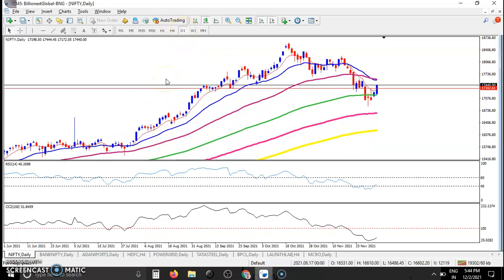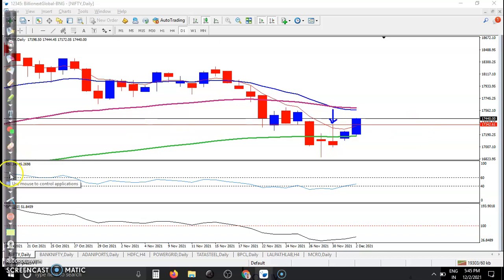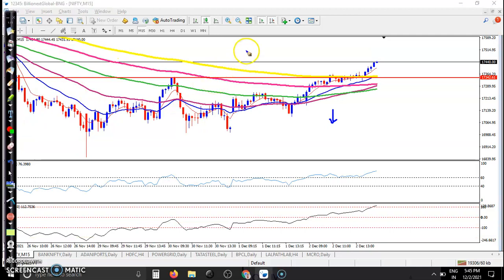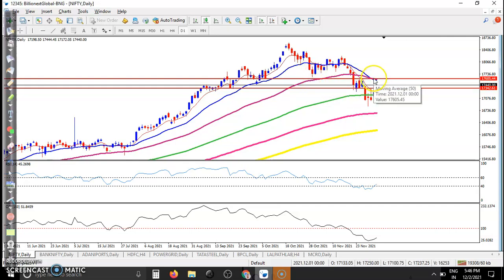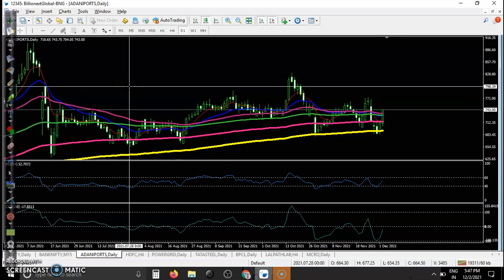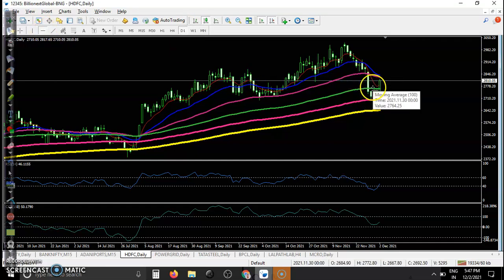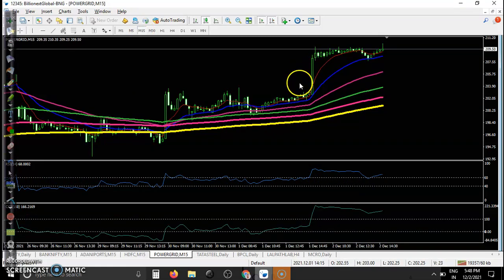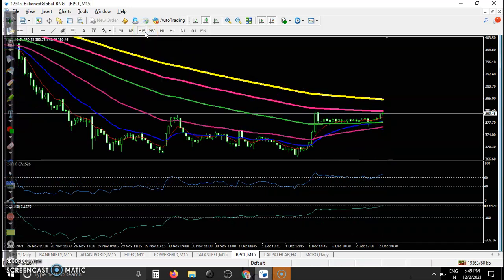Today's Top stock analysis | Market updates | 02 Dec 2021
Nifty50 has clearly surpassed our expectations after extending the relief move beyond 17,350. We may see Nifty50 heading towards 17,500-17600.

Start Now!